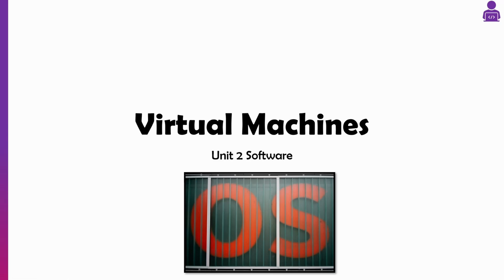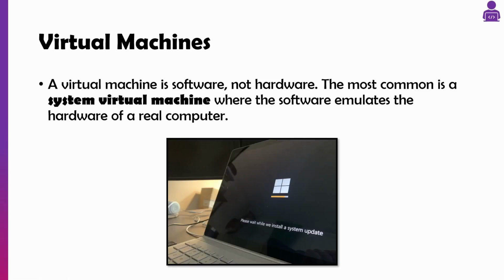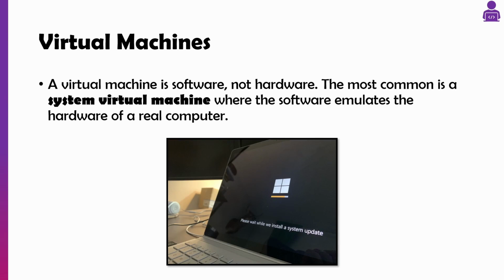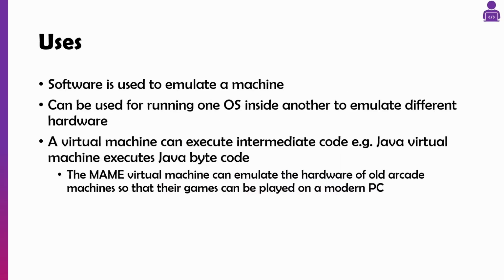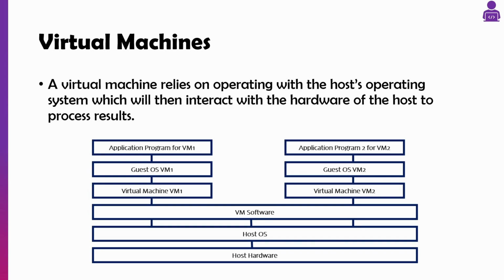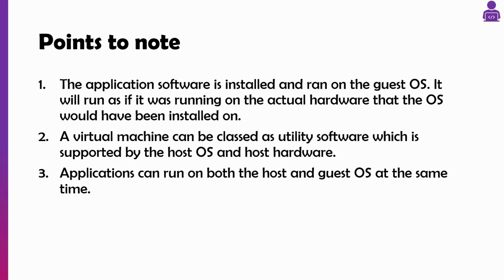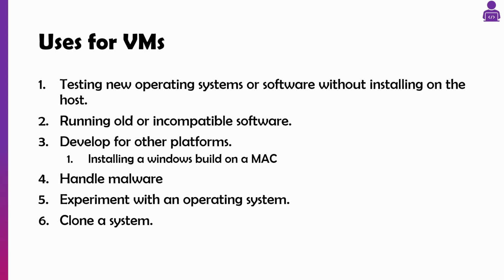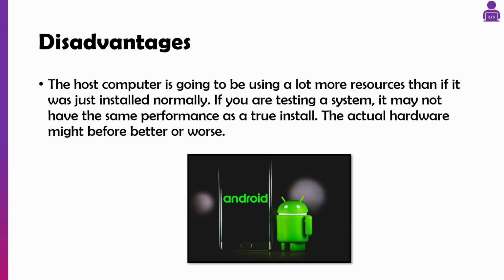5 Minute Revision: Virtual Machines H446 Computer Science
Ace your H446 exams with our ultimate revision guide on Virtual Machines (VMs)! Tailored for computer science students and tech enthusiasts alike, this video demystifies the concept of virtualization and dives deep into the workings of virtual machines. Whether you're gearing up for your exams, brushing up on your knowledge, or exploring virtualization technologies, this guide covers everything you need to know to master the topic of VMs.

🖥️ What You'll Discover:

Virtual Machines Explained: A comprehensive overview of what virtual machines are, including their types, such as system VMs and process VMs, and why they're a cornerstone of modern computing.
How VMs Work: Understand the architecture behind virtual machines, including the role of the hypervisor, hardware abstraction, and the differences between Type 1 and Type 2 hypervisors.
Benefits and Use Cases: Explore the myriad benefits of using VMs, such as resource isolation, security, and scalability, along with real-world applications in cloud computing, testing, and server consolidation.
Managing Virtual Machines: Learn about creating, configuring, and managing VMs, as well as tips for optimizing performance and resource utilization.
Exam Preparation Tips: Get valuable insights on how to approach exam questions related to virtual machines, including common pitfalls to avoid and key topics to focus on.
📘 Perfect For:
This video is an essential resource for H446 computer science students preparing for their exams, IT professionals looking to refresh their knowledge on virtualization, or anyone curious about the fundamentals and applications of virtual machines.

✨ Why Watch?

Comprehensive Coverage: From basic concepts to advanced topics, gain a thorough understanding of virtual machines.
Real-World Applications: Discover how VMs are used in the industry through engaging examples and case studies.
Exam Success: Boost your confidence for the H446 exams with targeted revision tips and strategies tailored to the syllabus.
🚀 Transform your understanding of virtual machines and prepare to excel in your exams with our in-depth revision guide. Let's virtualize your success!